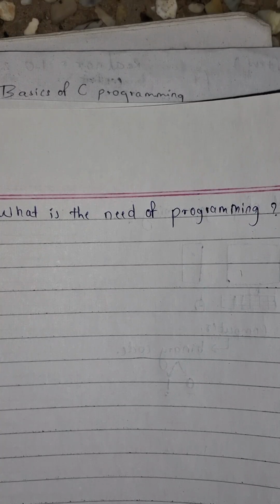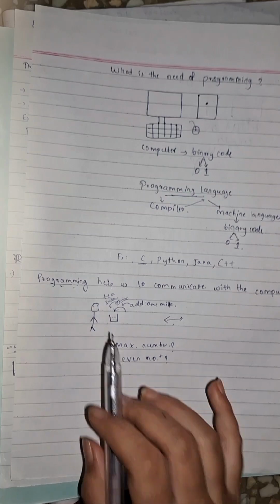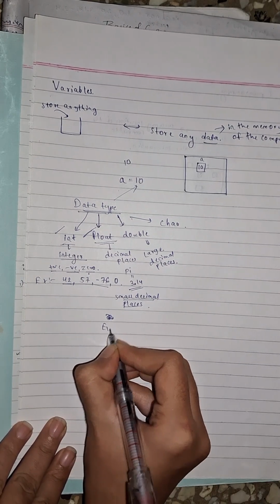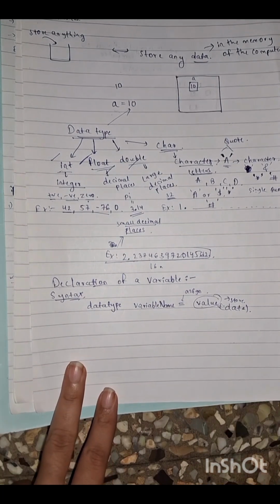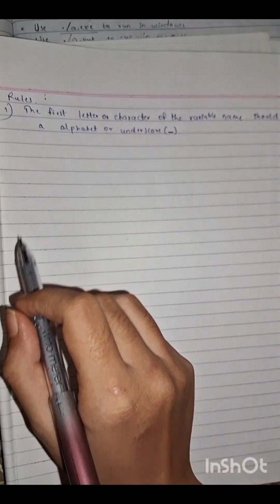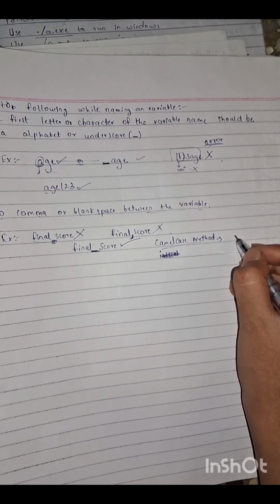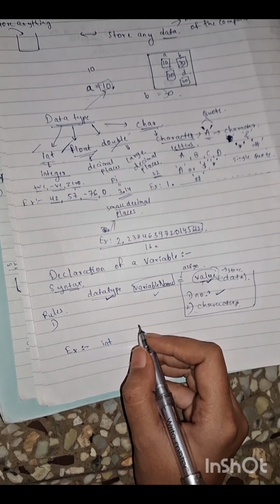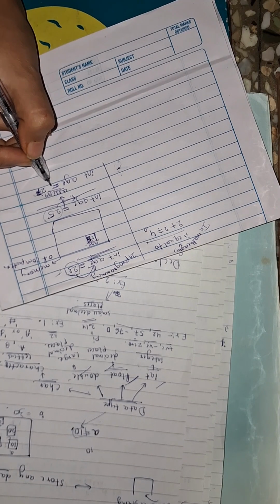"Introduction to Programming: Basics,Need & C Variables"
"Introduction to Programming and C Variables"

In this video, we'll cover the basics of programming, including what programming is, why we need it.

We'll also dive into the world of C programming and explore one of its fundamental concepts: variables. You'll learn what variables are, how to declare them, and how to use them in your C programs.

Whether you're a beginner looking to get started with programming or just curious about the basics, this video is for you.